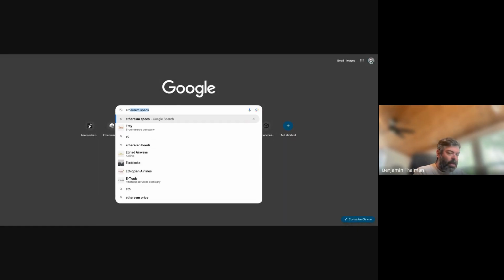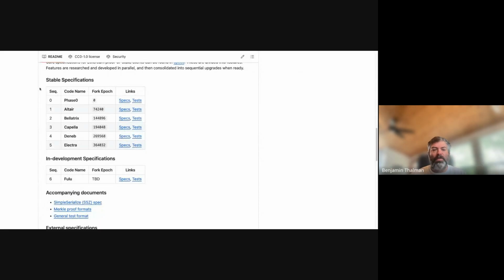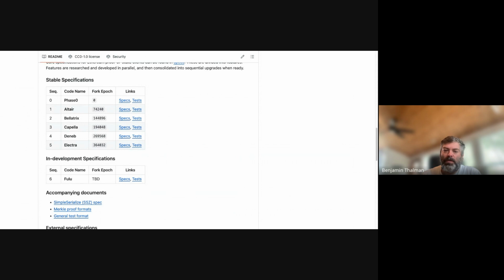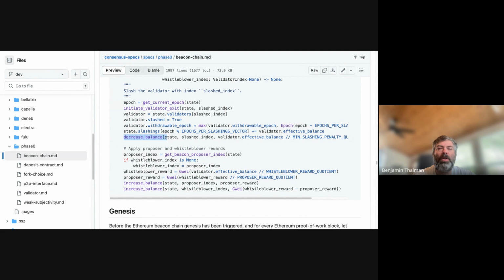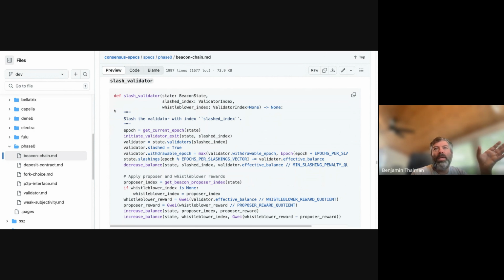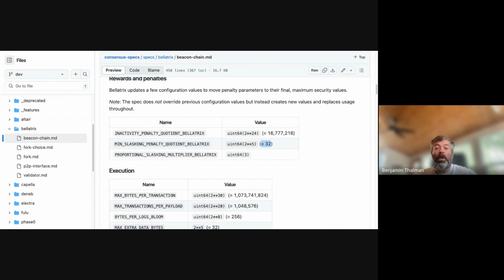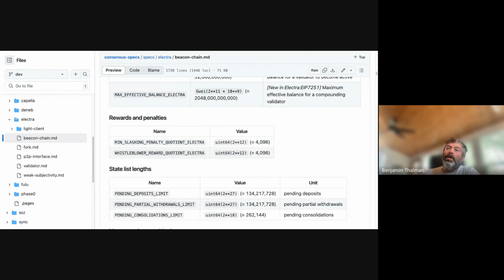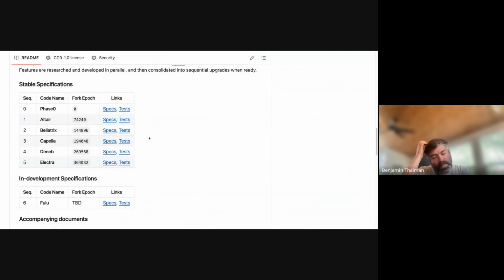The Ethereum Consensus Layer Specs - A Gentle Intro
A brief description of the Ethereum Consensus Layer (CL) Specifications ("the specs"). The function slash_validator() is reviewed as an example of navigating and reading the specs.

Agenda with timestamps
Specs (4.56)
Initial slashing penalty in the specs (9.01)
Penalty quotient parameter for Altair (16.38)
Bellatrix (18.43)
Electra (19.54)
Using the specs to learn more about Ethereum (23.35)